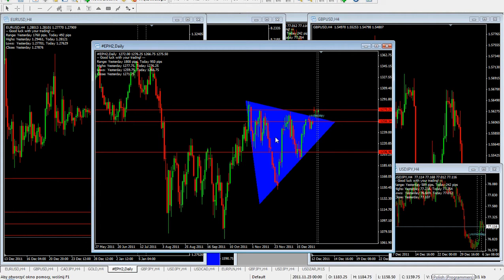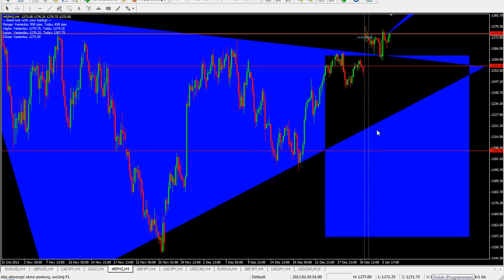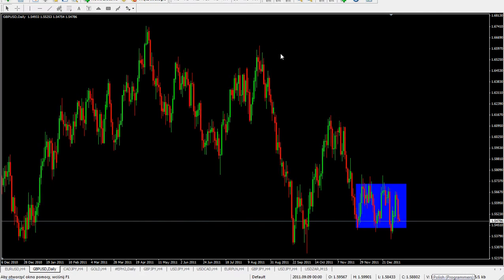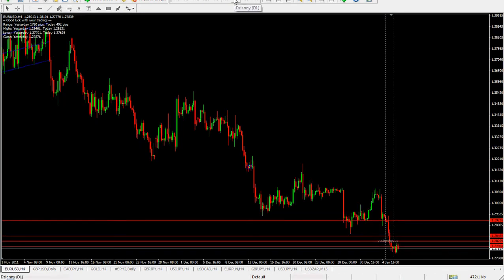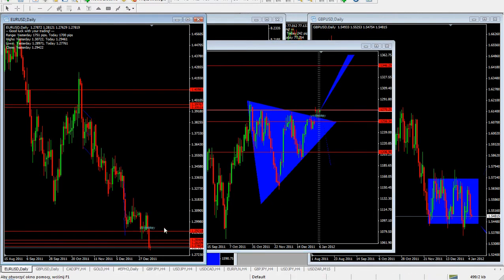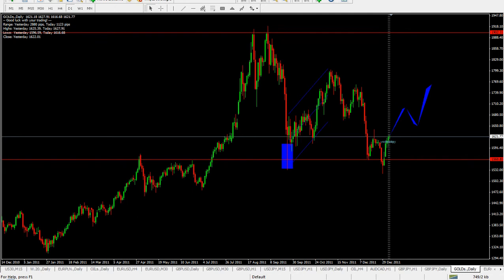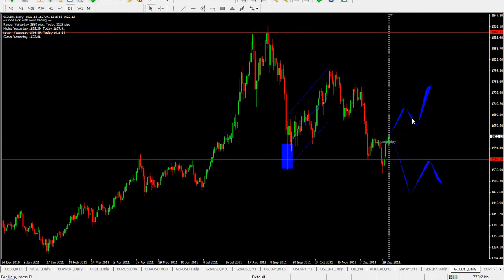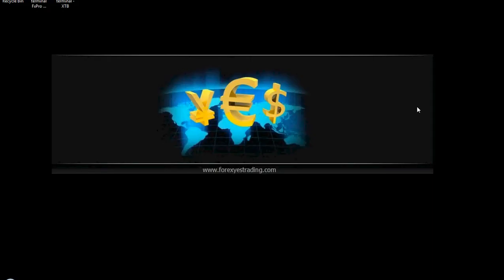Forex Analysis - 6th January.2012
Forex Trading School technical video analysis